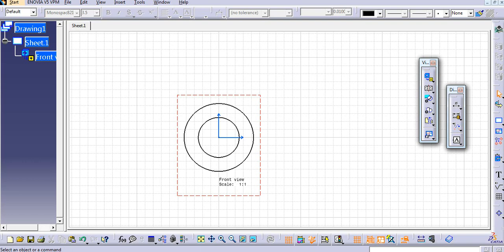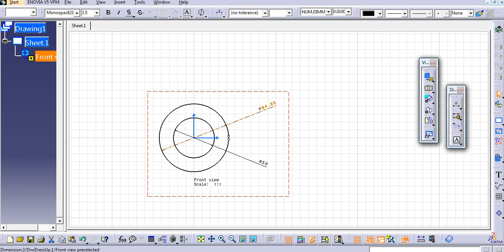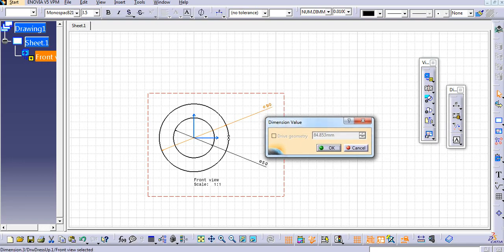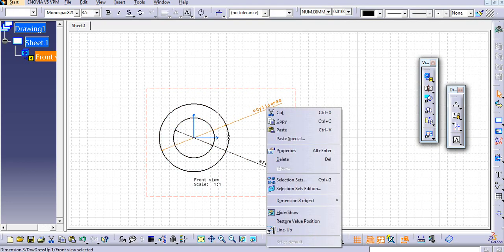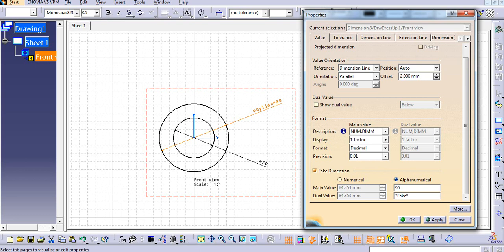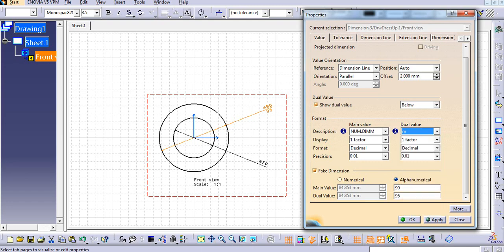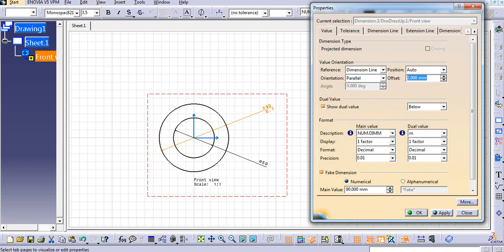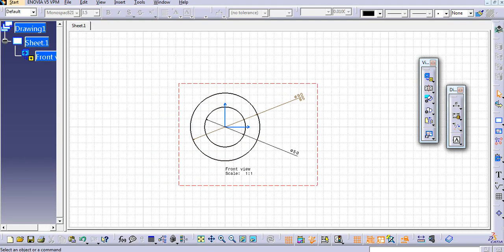How to add Fake Dimensions in CATIA & How to Add Dual Values in CATIA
What is Dual Value